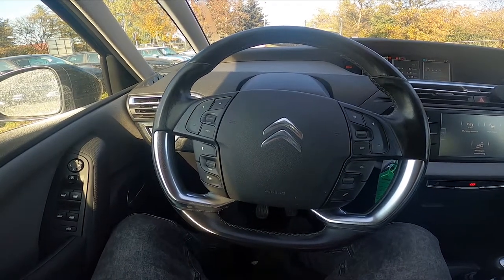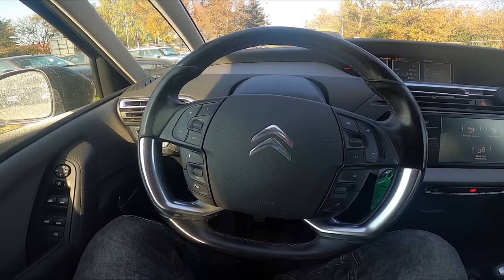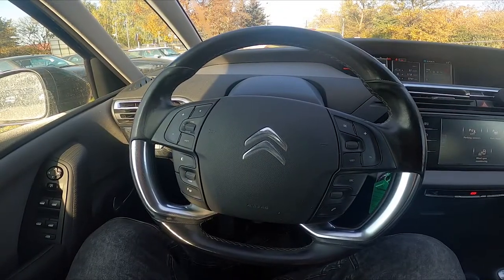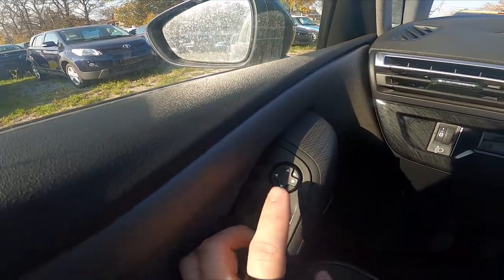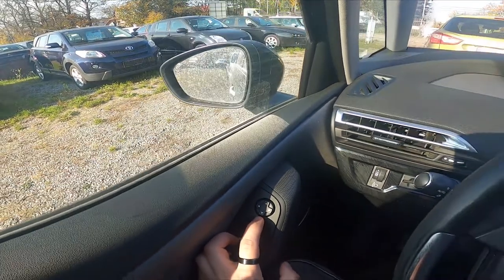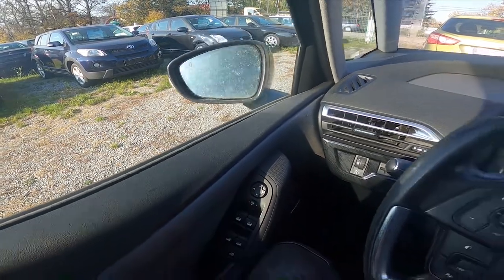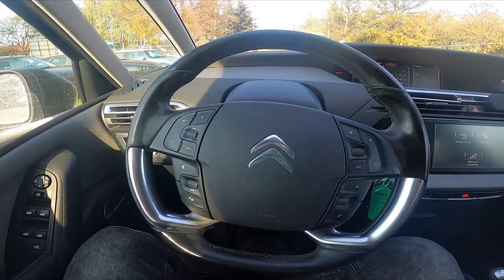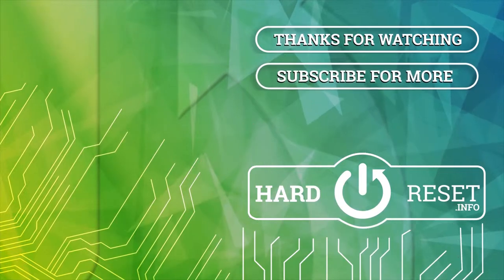How to Close and Open Side Rearview Mirrors in Citroen C4 Picasso II ( 2013 – 2018 )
Find out more info about Citroen C4 Picasso II ( 2013 – 2018 ) :
Would You like to know how to Hide and Eject Side Mirrors in Citroen C4 Picasso II? Thanks to this Function You'll be able to automatically manage Side Rearview Mirrors so they'll close and open whenever You want. Follow the video above to learn how to Close and Open Side Mirrors in Citroen C4 Picasso II!

How to Hide Side Mirrors? How to Eject Side Mirrors? How to Open Side Mirrors?

Years of Production:

2013, 2014, 2015, 2016, 2017, 2018